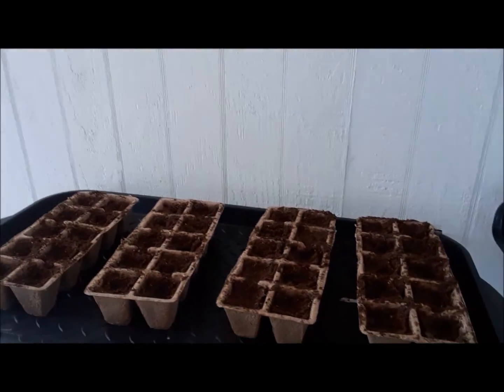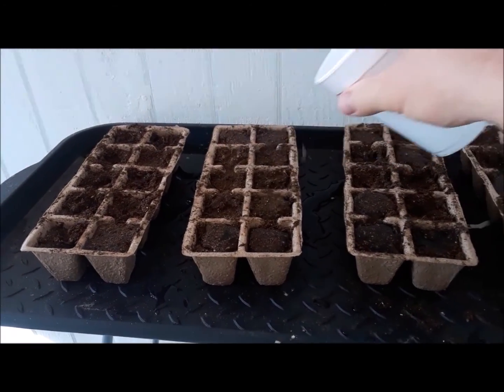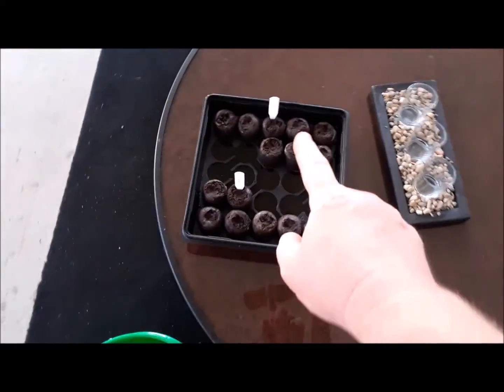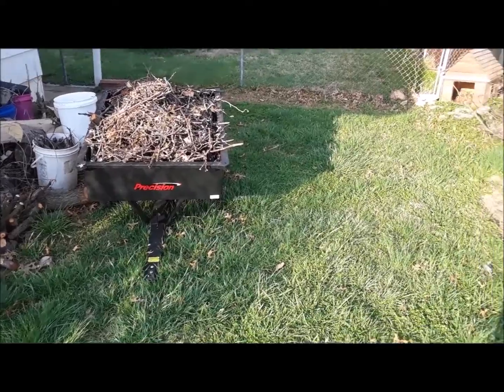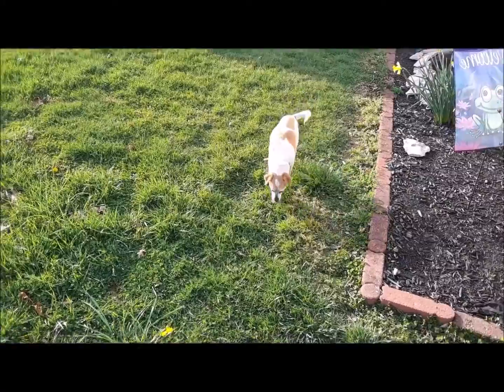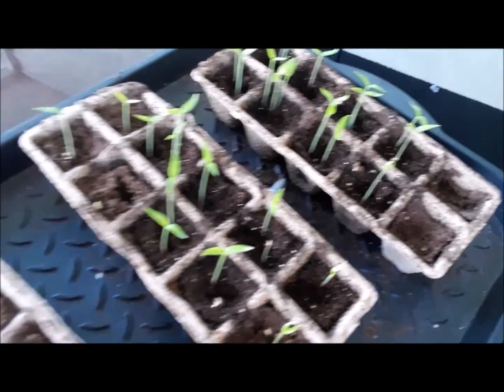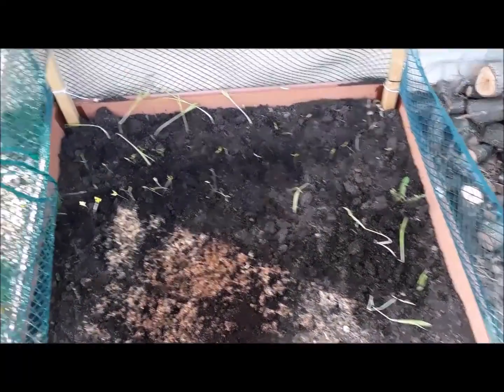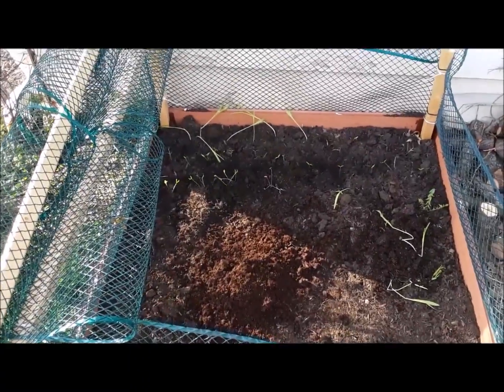gardening part 2 &3